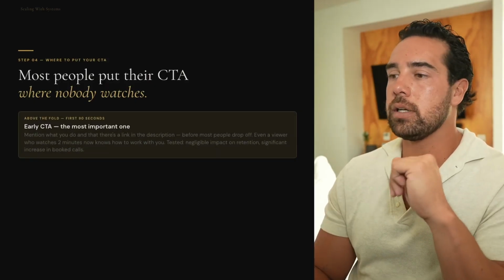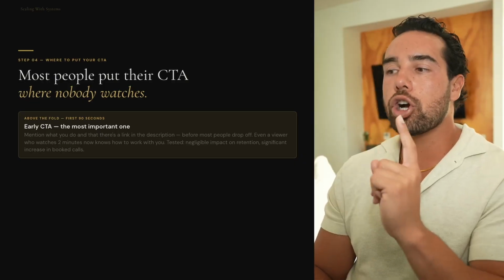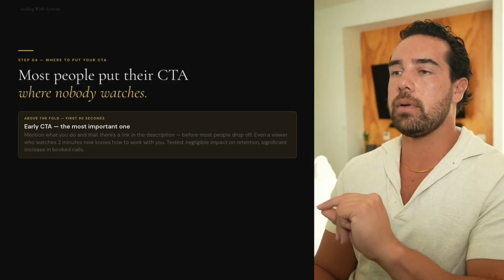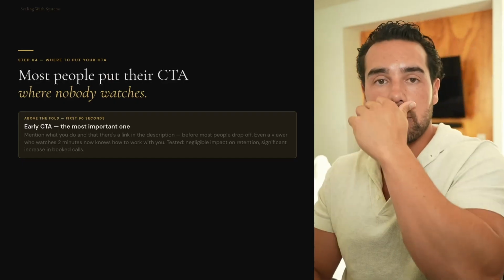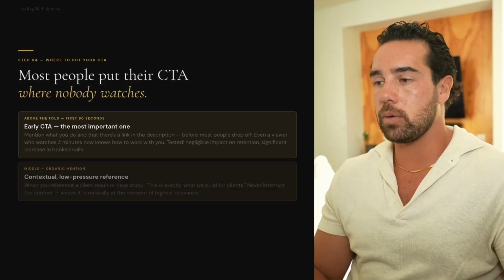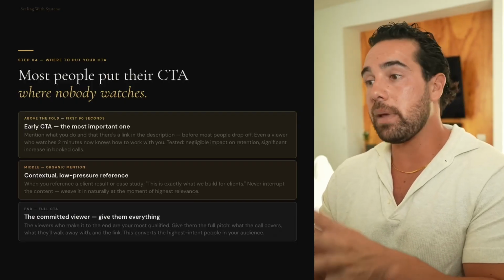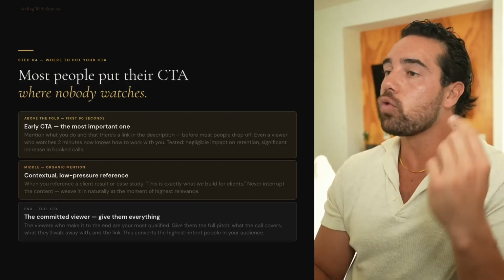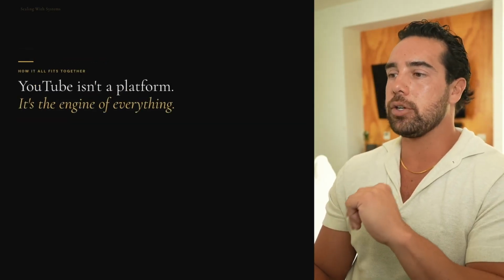What actually converts YouTube viewers into booked calls